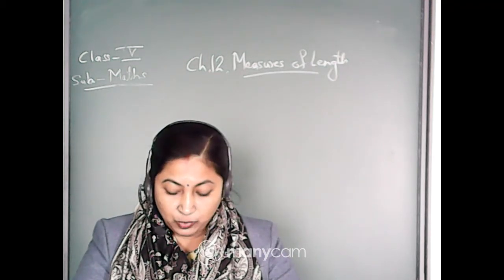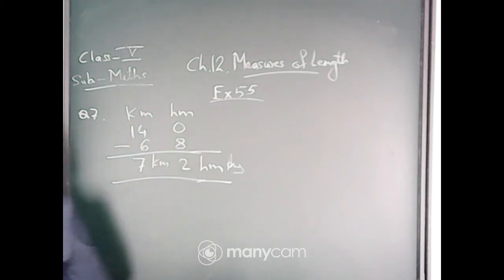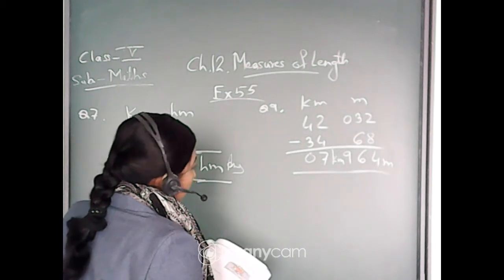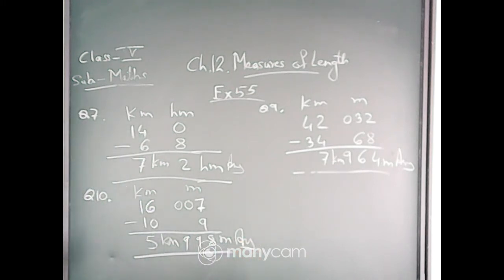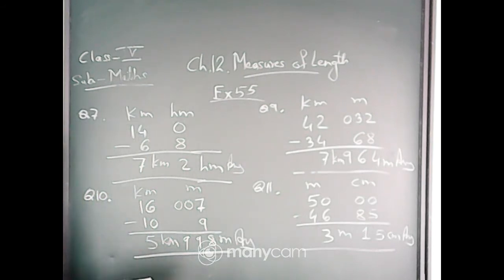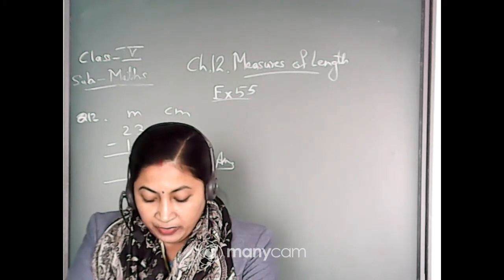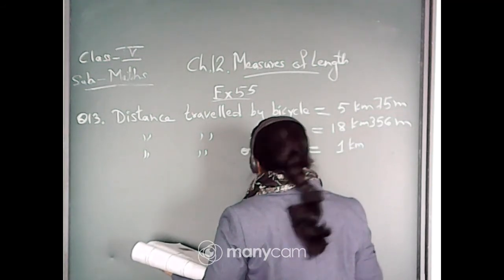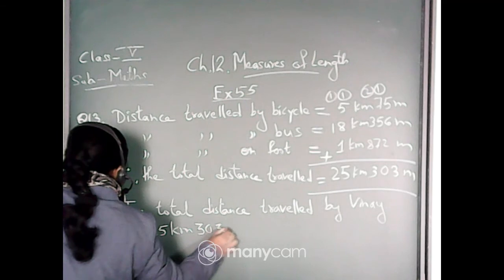CLASS -V MATHEMATICS TOPIC ;- CH.12 MEASURES OF LENGTH